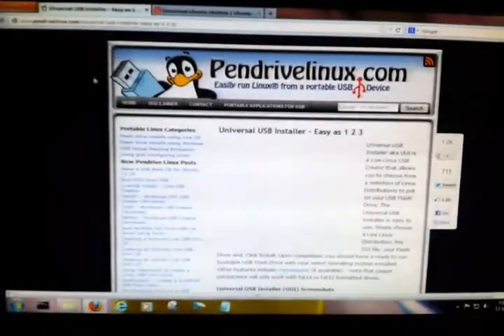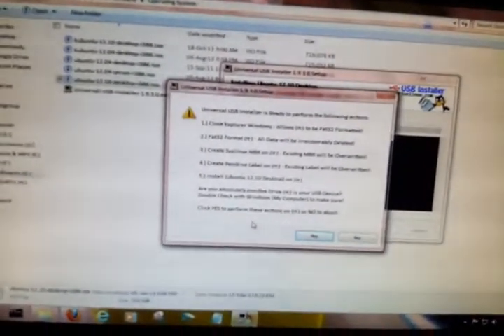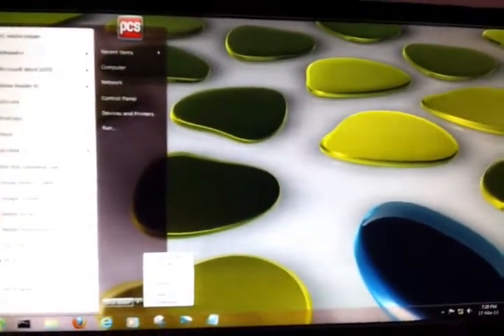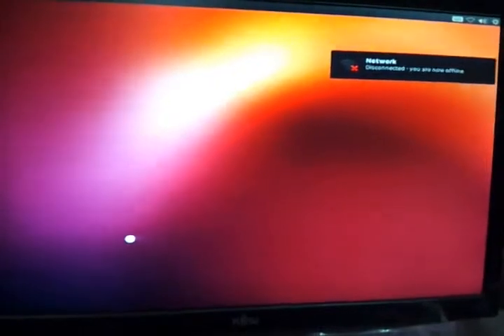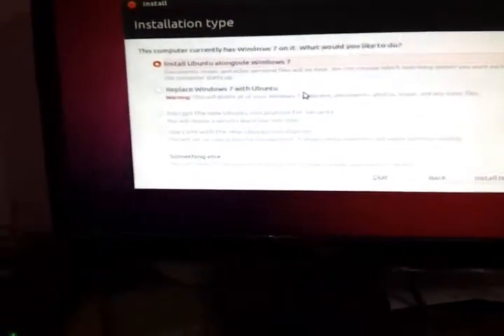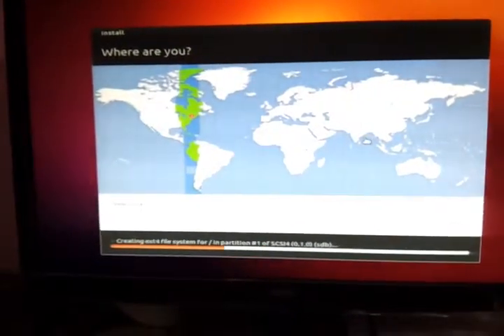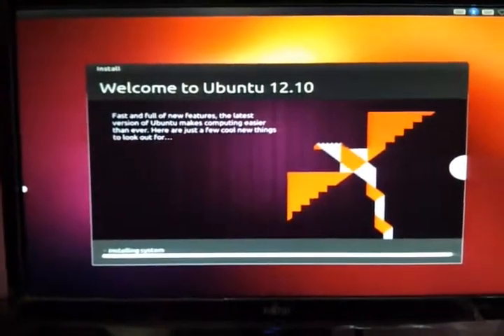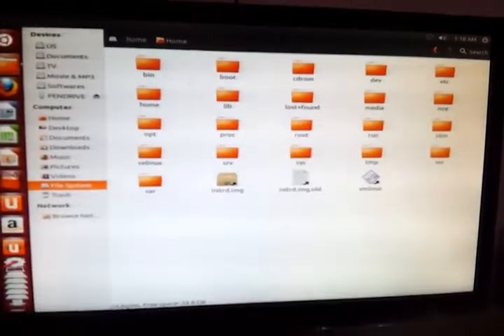Ubuntu Installation Dual Boot Windows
This tutorial provides the installation process of Ubuntu 12.10 Desktop as dual boot with Windows.